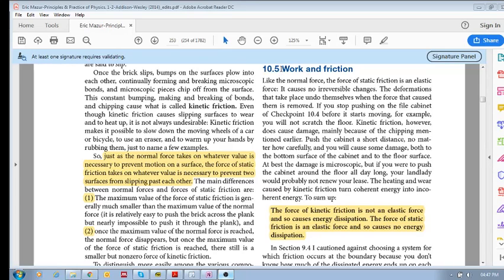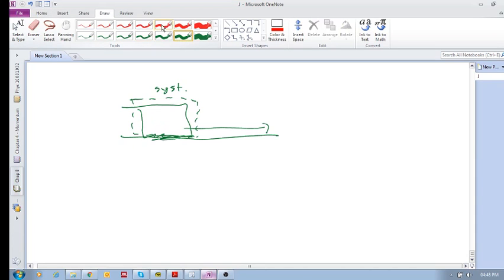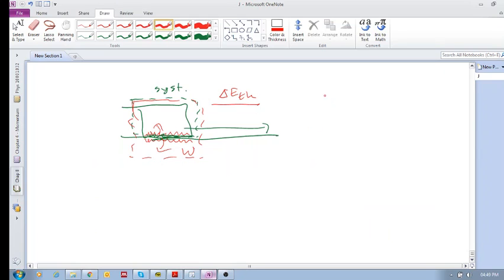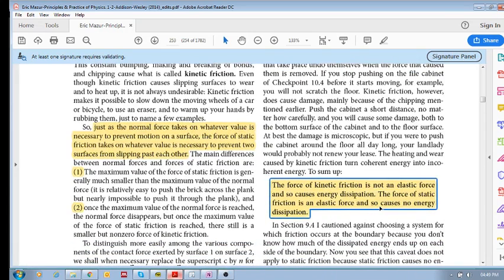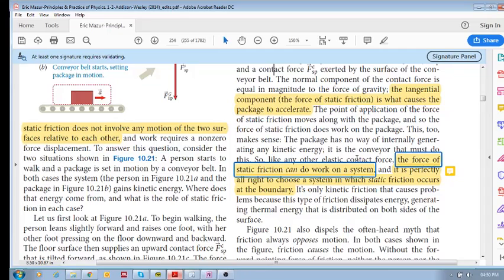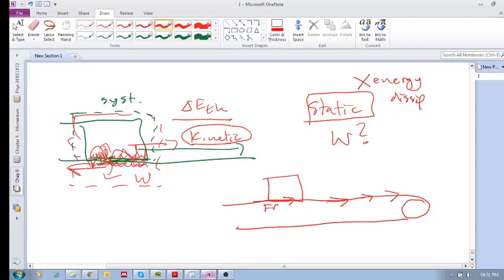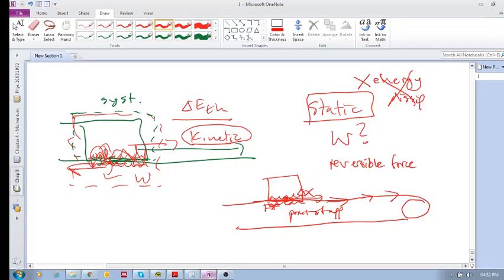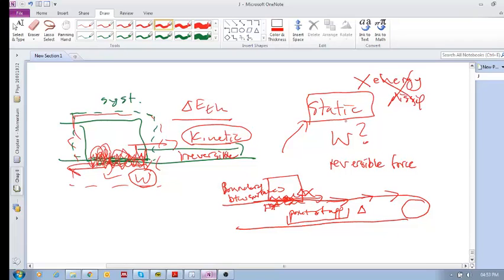Chap 10.5 - Work and friction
This video discusses if and how friction can do work.